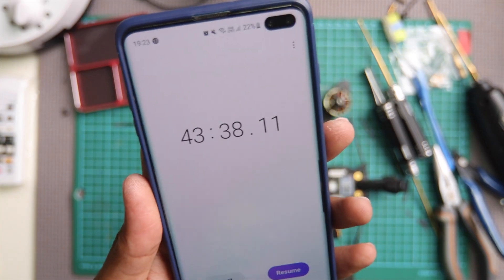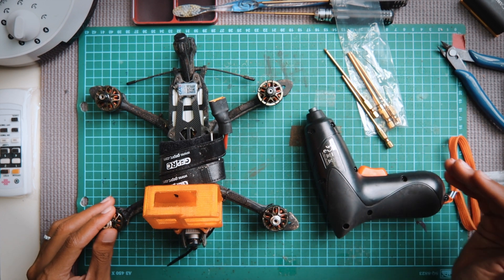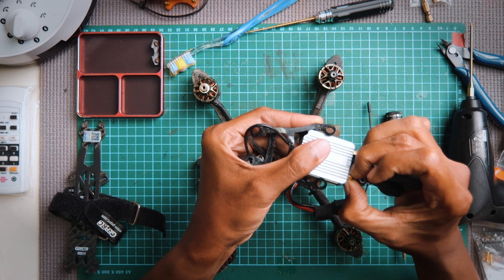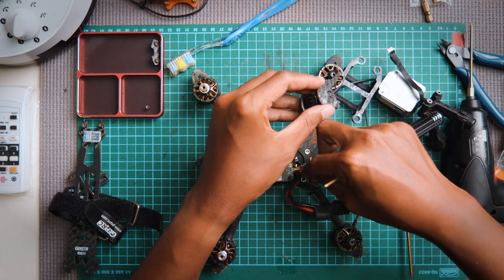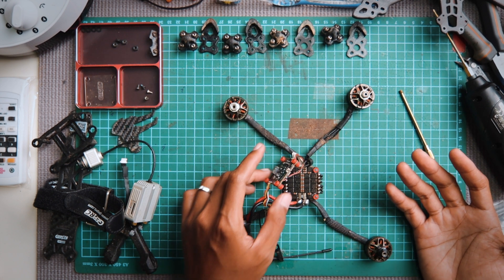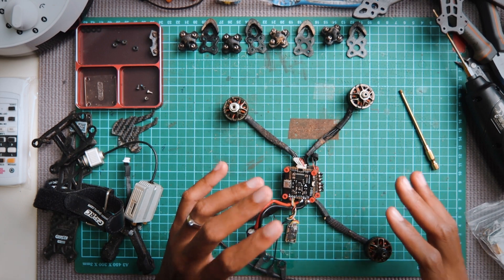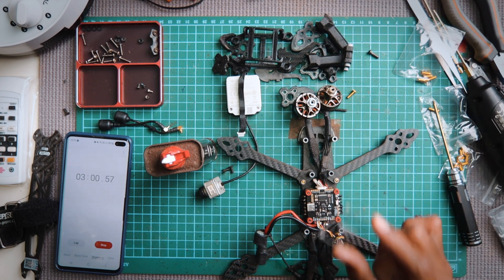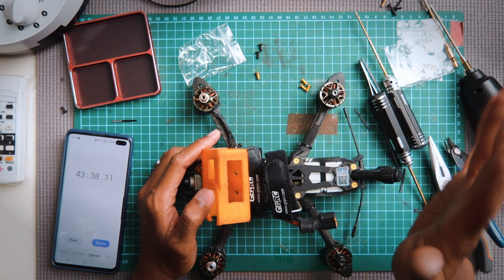Whats Makes An FPV RACING DRONE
Needed a servicing. So as I'm wrenching away, I'll share some of the components that make this a DIY racing drone

- DJI FPV Combo 4K 60fps FPV Drone
- GepRC Cinelog25 2.5" 4S Drone with Caddx Polar Vista
- Luminier Duality 2.4/5.8Ghz HD Stubby for DJI FPV Goggles V2